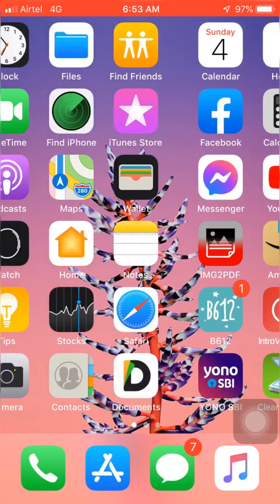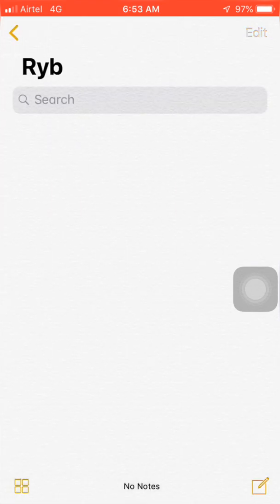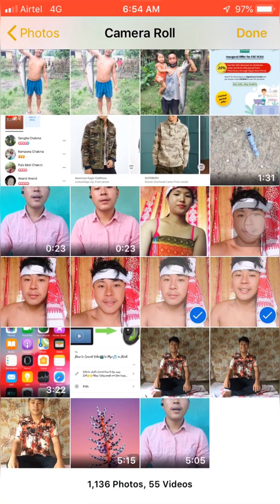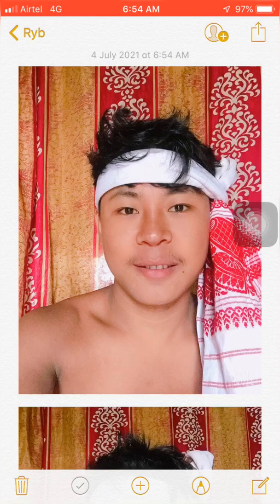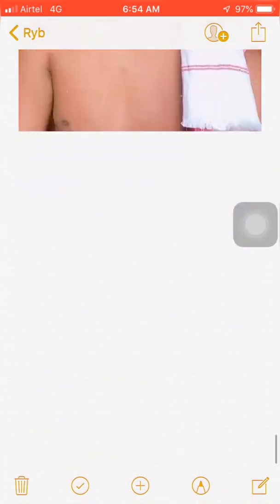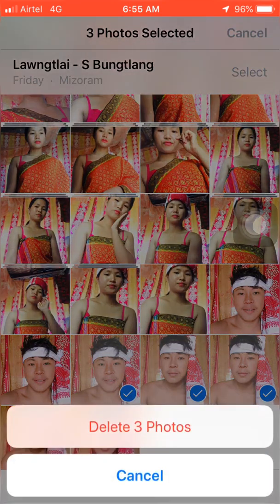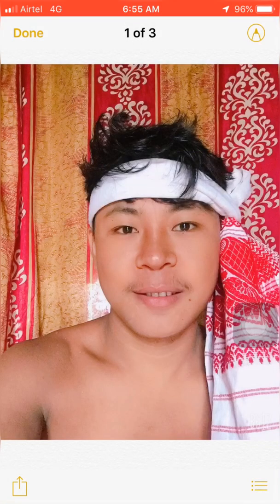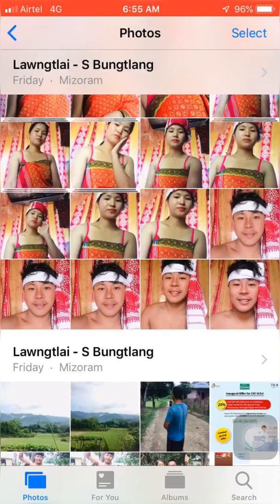How to hide and unhide photos on your iPhone or iPad in notes app